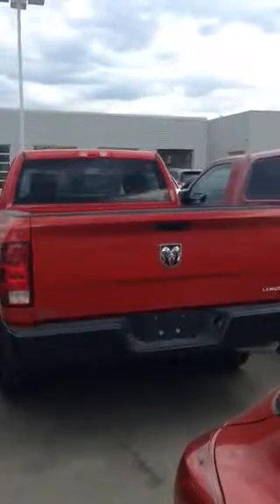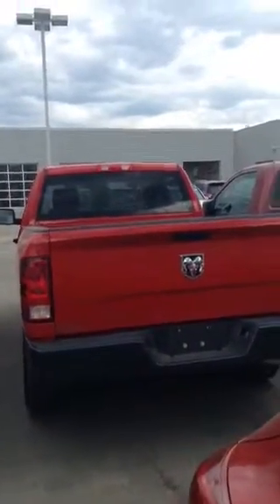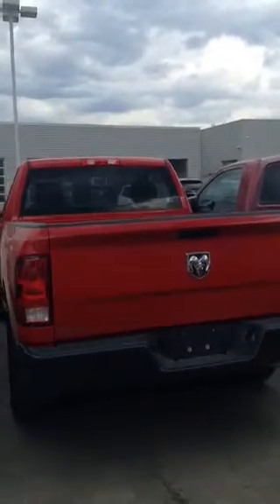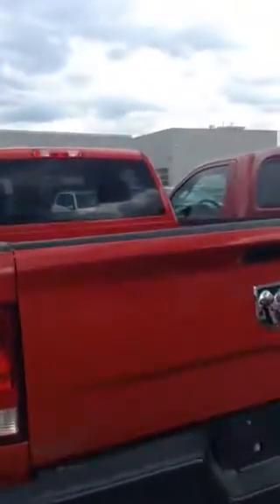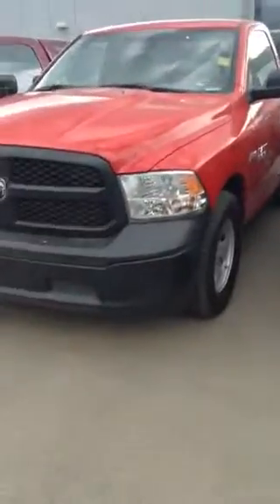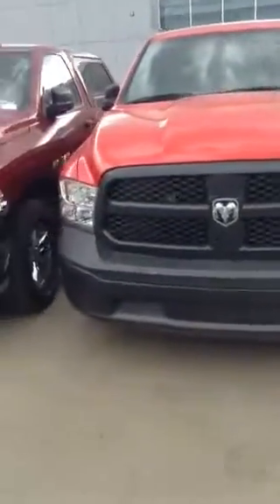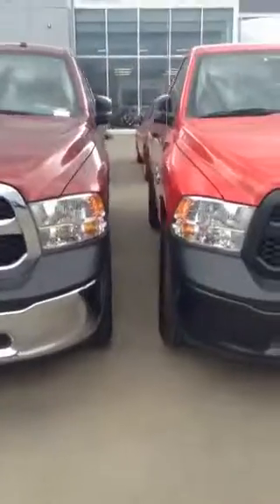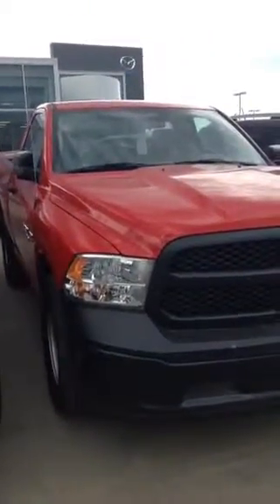Edmonton Mazda Dealer | 2014 Dodge Ram Reg Cab | LA Mazda